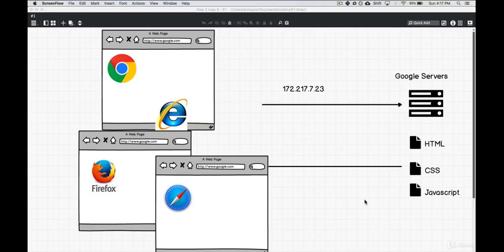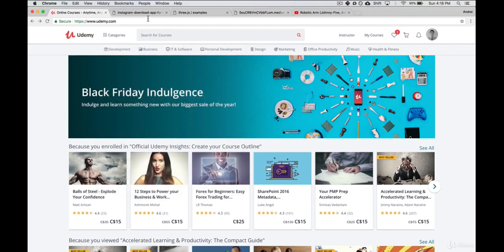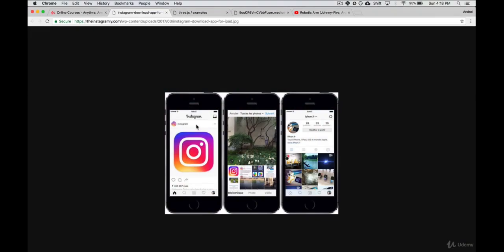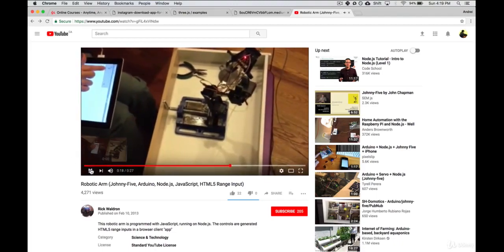11.2. What Is Javascript